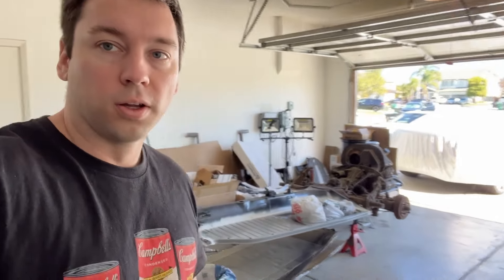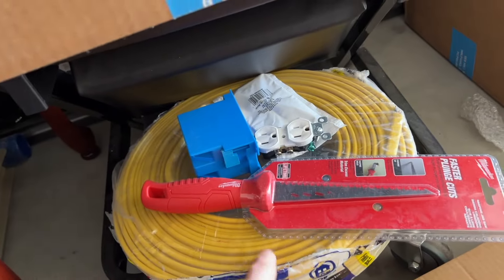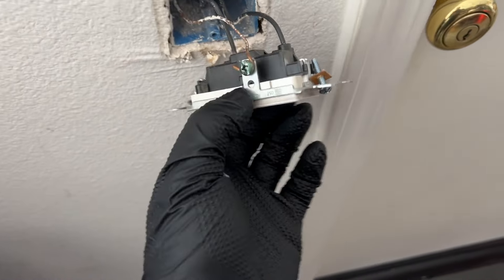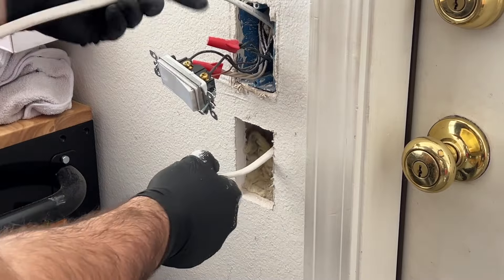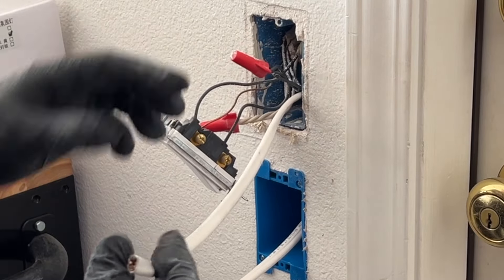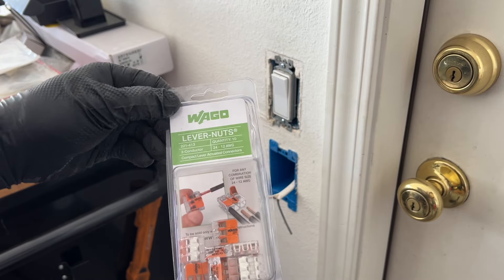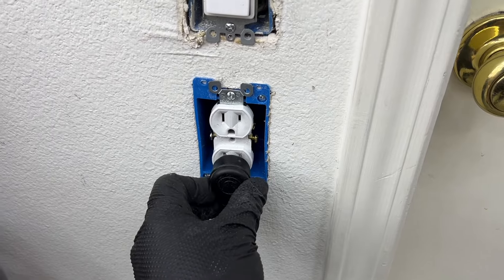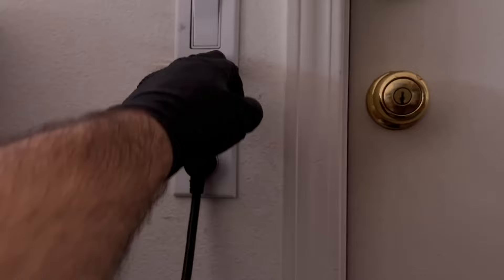How To ADD an OUTLET From a Light Switch | BOND Garage Upgrades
In this video I'll share how I added an outlet / receptacle to my garage using a light switch. This is probably the easiest way to add an outlet anywhere. As I'm doing more and more things in my garage, it has to grow along and that may mean more lights, more outlets, some holes here and there, and so on.
I'm not an electrician so I'm open to critique as to what could be done better.

MOD LIST  2013 535i (pre-LCI):
- H&R Adjustable Springs
- Wheel Spacers on Front Axle (13mm each)
- Wheel Spacers on Rear Axle (15mm each)
TBC

(for contact purposes. I don't really post)